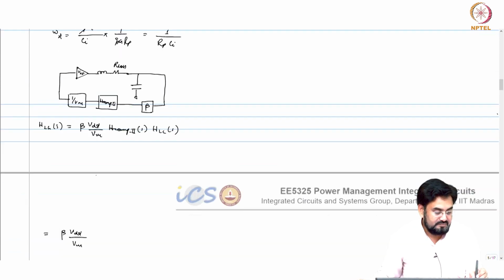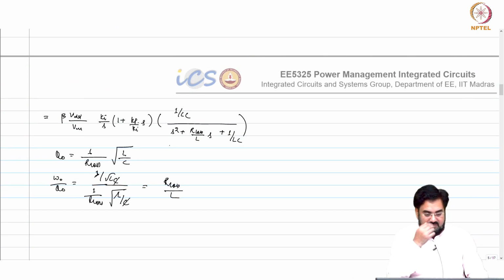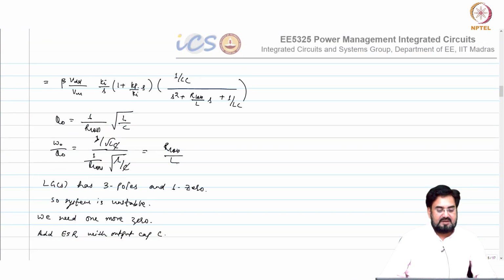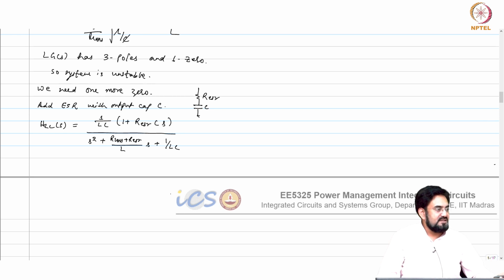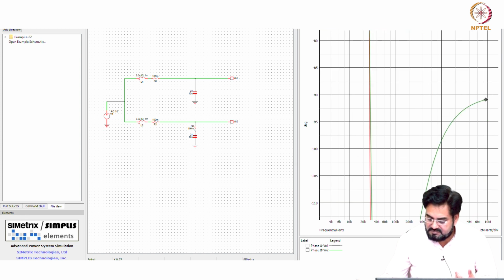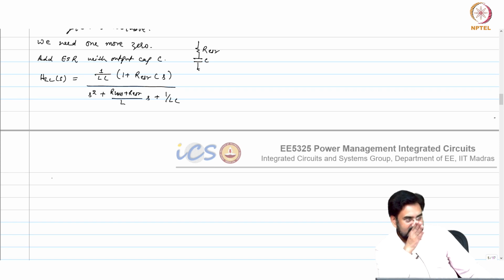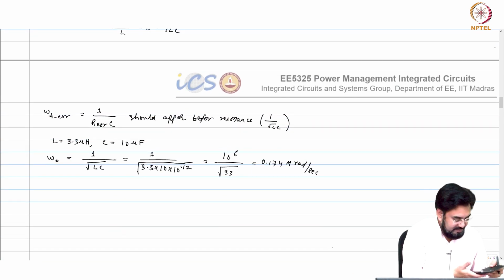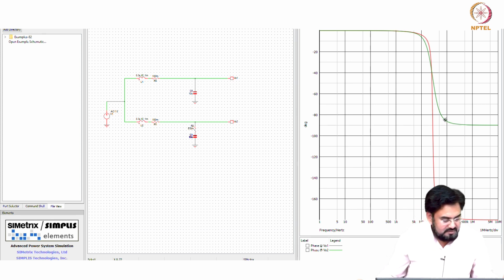#52 Type II Compensator using Gm C Architecture | Part 1 | Power Management Integrated Circuits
This lecture delves into the design of a Type-II compensator using a Gm-C architecture for a buck converter. We'll analyze the small-signal model of the compensated converter and derive the loop gain transfer function. By understanding the characteristics of a Type-II compensator, we can optimize the design for desired stability margins.